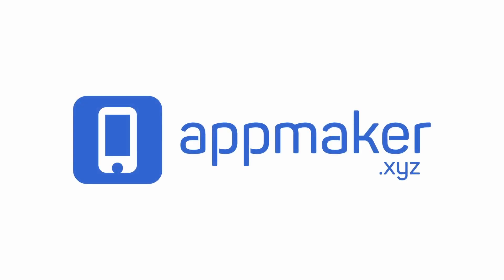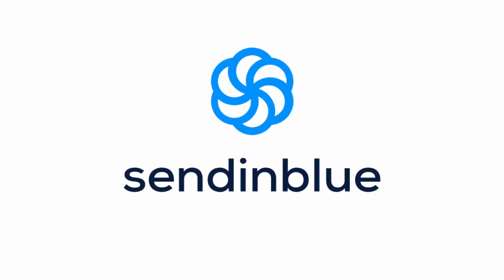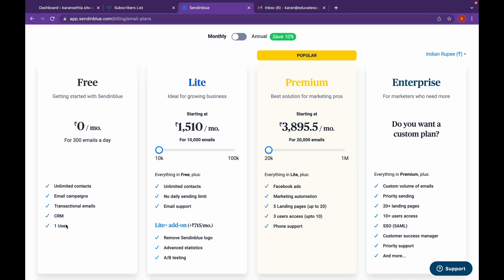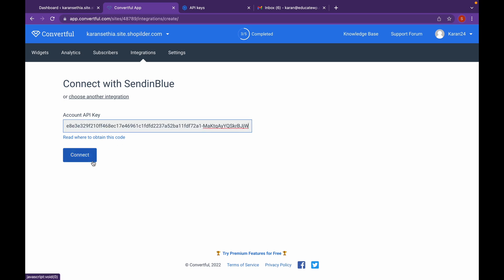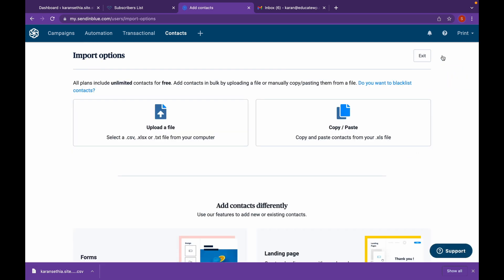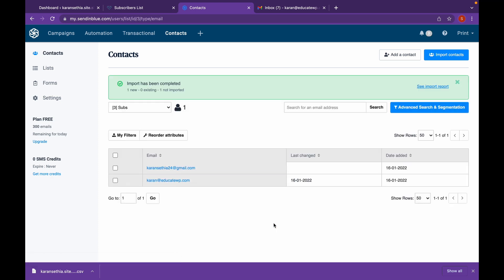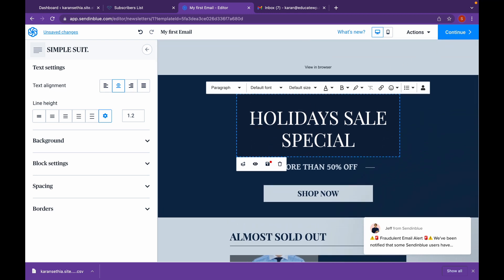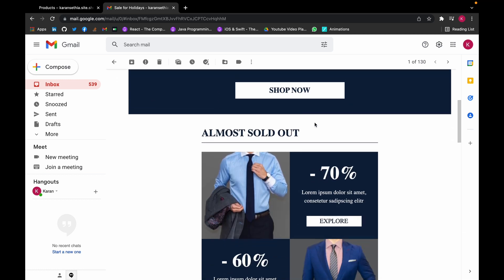Learn how to Send Email to Users and Subscribers on WordPress Sendinblue - EducateWP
Email marketing is the best form of reaching your customers in 2022. With more than 3 billion people using Email, there is no reason to not use this platform to expand business. This video will teach you how you can send Email to subscribers step-by-step, so that you can take the next step towards growing your business

Timeliine
0:32 - Intro
1:30 - Creating account and setting up SendInBlue
3:03 - Integrating SendinBlue with Convertful
4:50 - Exporting subscribers
6:31 - Sending Email